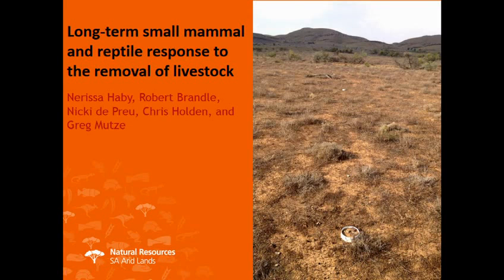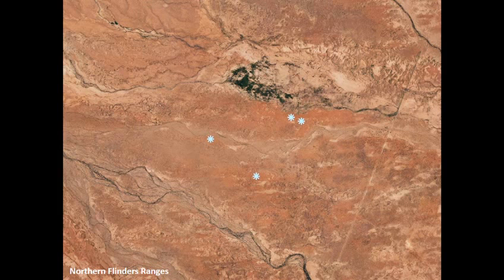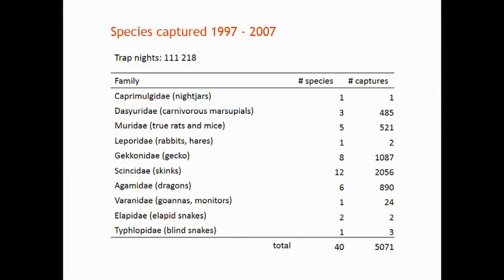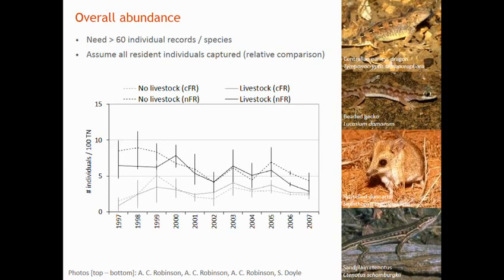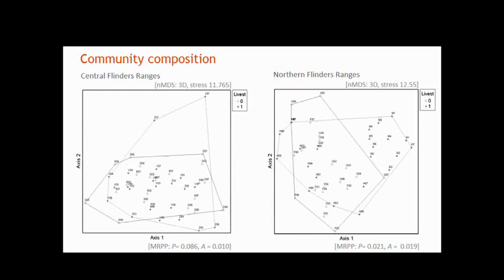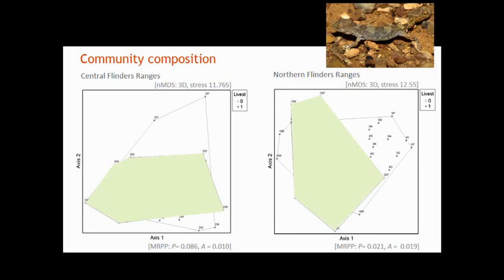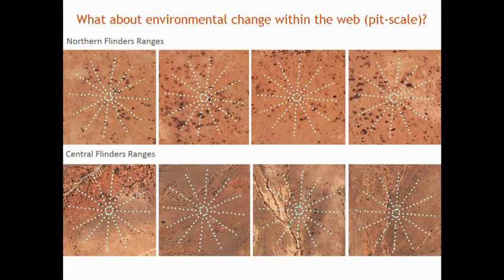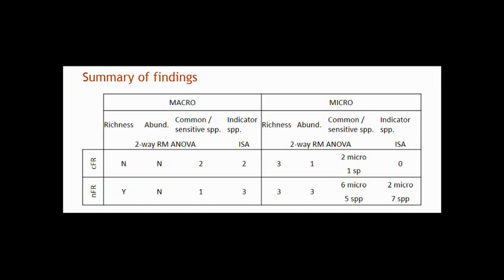Small mammal and reptile response to a 15-year old integrated management program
...  in a semi-arid environment

Day 3 Session 7 1230 Nerissa Haby
15 April 2016 - Horace Lamb Theatre